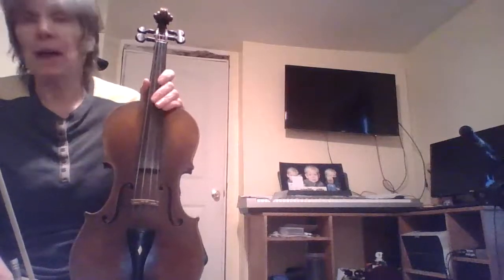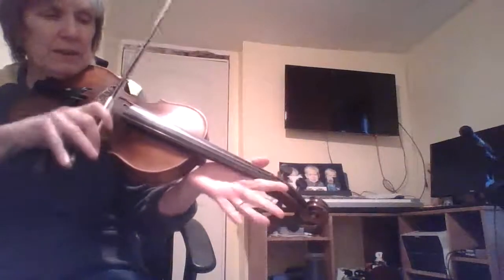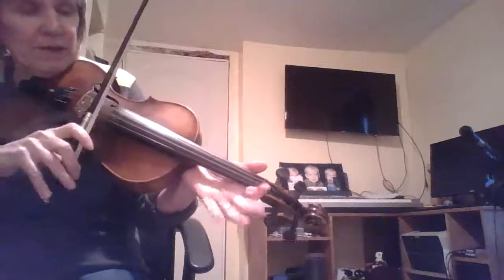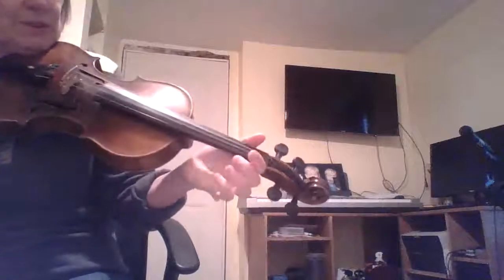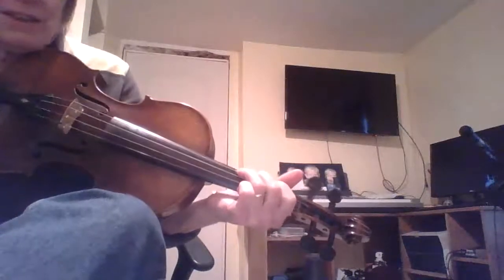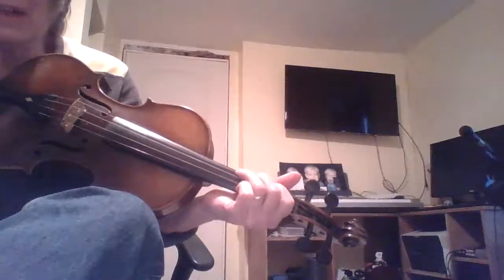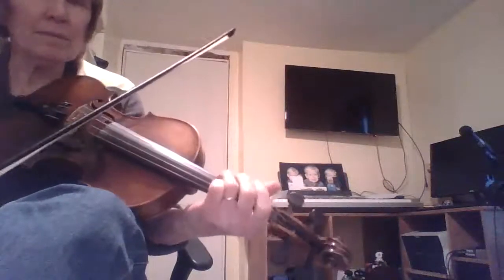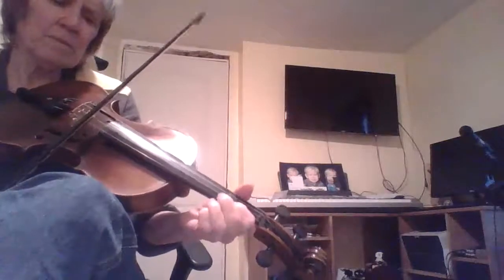Big Scioty in ADAD, played in D, lesson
Straight from the nearly non-existent Groundhogpeggy Music School!

Here's the video I made with my recording studio...it might be slightly different than what I showed here; I might have forgotten what-all I did, but the gist of it is there.